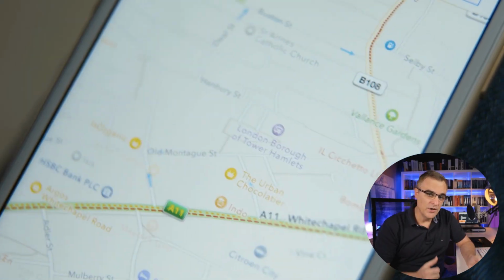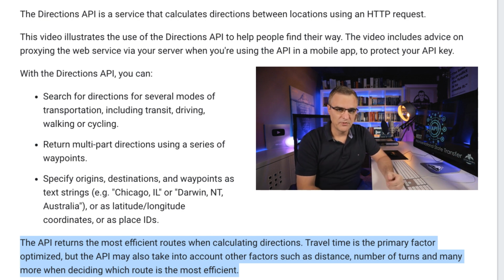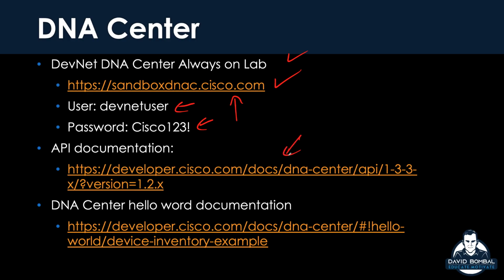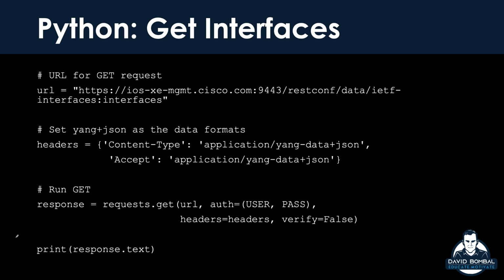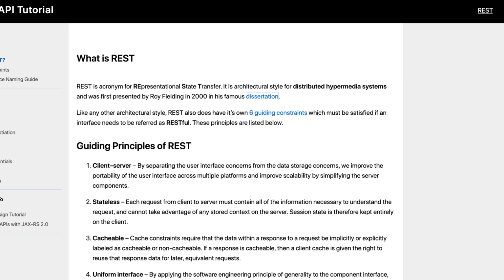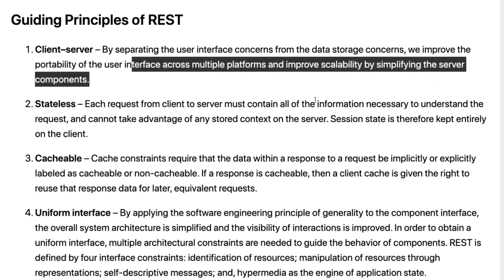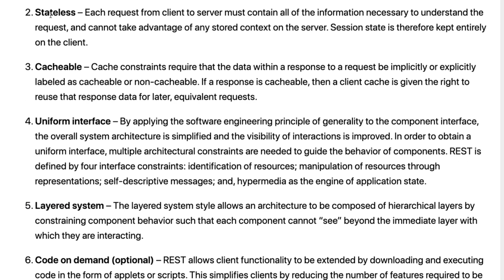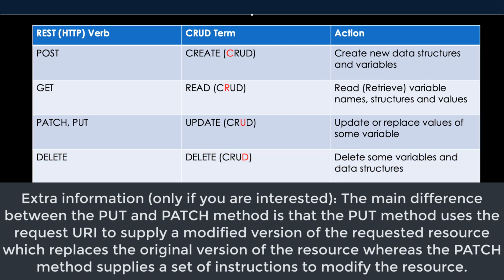Free CCNP 350-401 ENCOR Complete Course: 6.4: REST APIs Part 1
This is a FREE complete CCNP 350-401 ENCOR Course. In this first REST API video we start our discussion of RESTful (REST) Application Programming interfaces (APIs). We look at some practical examples and start our theory discussion. This is the first of multiple REST API videos. In subsequent videos I'll show you practical demonstrations using both PostMan and Python scripts to interact with Cisco's DNA Center and a Cisco router.

It's important that you learn both REST APIs and Python for the ENCOR exam as well as the real world.

I will be covering all the topics in the Cisco CCNP ENCOR exam in this course. I want to make this content practical and it will include a lots of labs and demonstrations to help you better understand topics on the exam.

Menu:
Overview: 0:00
API Example: 0:18
Why do we care: 0:35
Alexa API demo: 1:15
What we are going to cover: 2:49
Real world reasons: 6:30
REST API Theory: 7:52

Code: DBAF15P

Python
REST API
JSON
CCNP
CCIE
CCNP ENCOR
CCNP 350-401
CCNP Enterprise
ccnp training
CCNP Security